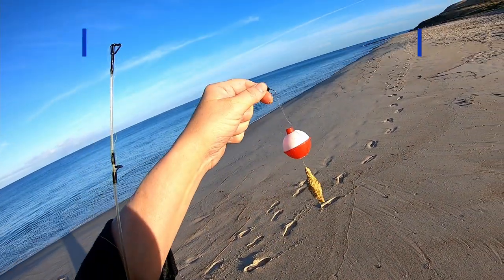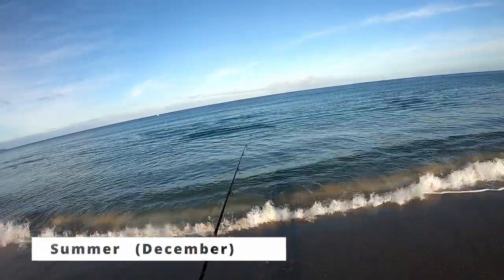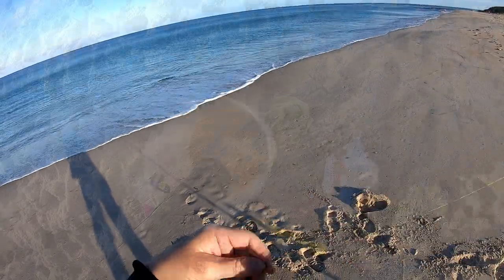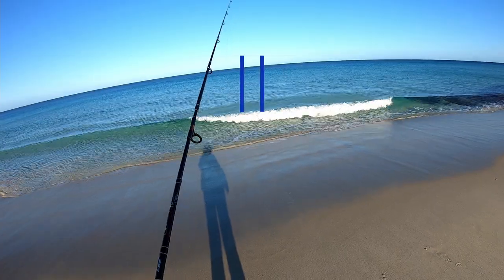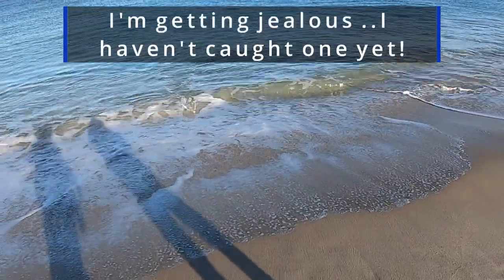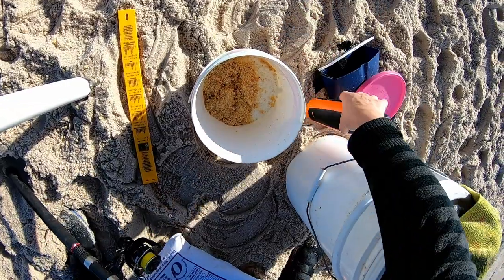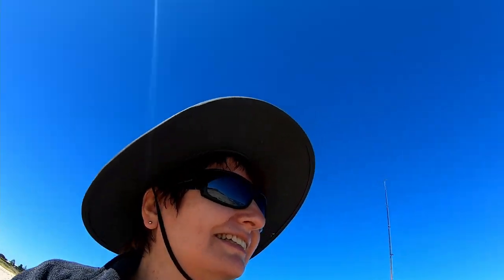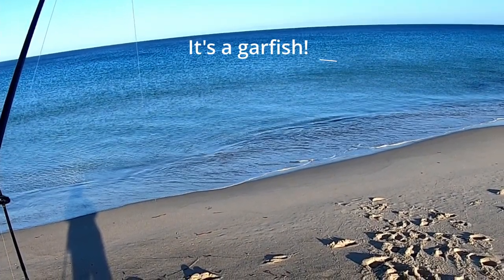Carrickalinga Beach fishing, Fleurieu Peninsula, fishing South Australia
Carrickalinga Beach fishing, Fleurieu Peninsula, fishing South Australia. Carrickalinga Beach is the perfect place if you are fishing in South Australia.  Looking like a holiday destination you would see on a postcard, Carrickalinga needs to be seen to be believed. We spent the morning float fishing and brought home a nice feed of garfish for dinner. Try for garfish on a mild summer day. Live the dream!

Music published under licence
Maps by Google Maps
Always check local rules, regulations, and local conditions

Carrickalinga Beach gar fishing, South Australia